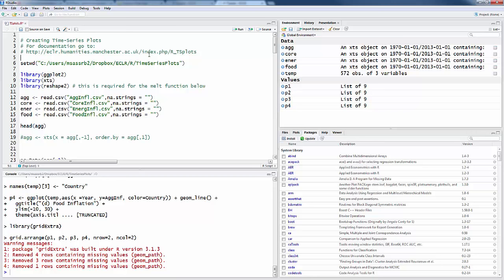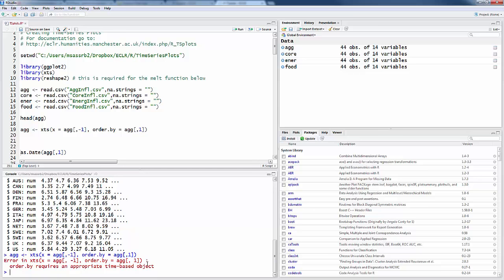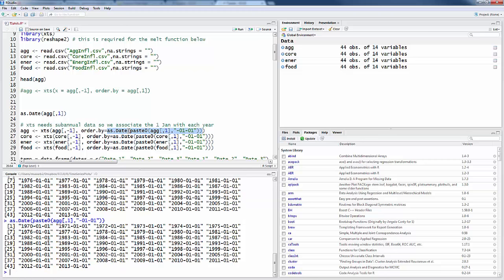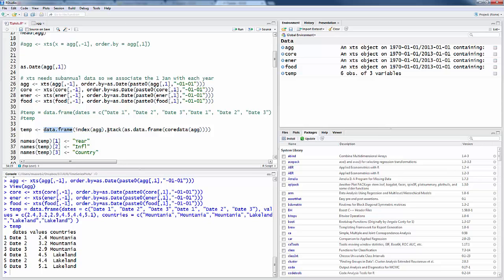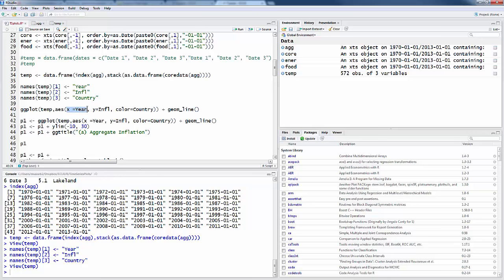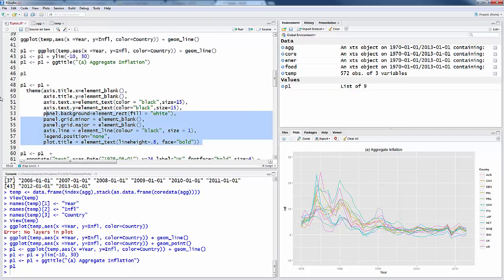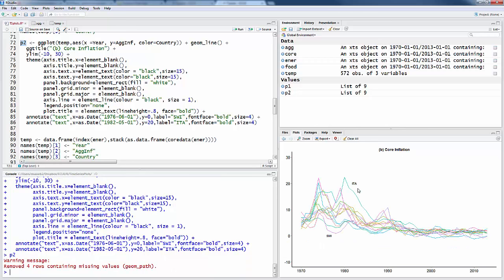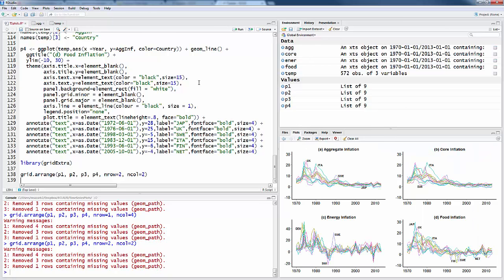Time Series Plots in R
This clip demonstrates how to use xts typed time-series data to create time-series plots in R using ggplot.

Table of Contents:

00:00 - Introduction
00:54 - Importing Data from csv
01:16 - Transforming to xts format
06:55 - Preparing data for ggplot
10:27 - A simple line graph
12:55 - Changing the plot
15:25 - Preparing for multiple grid plot
18:12 - Producing the multiple plot